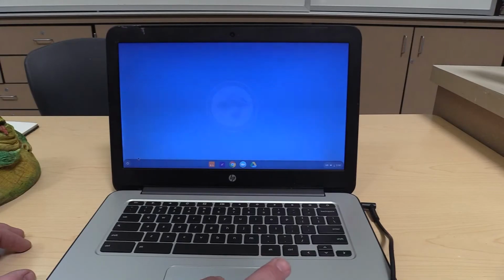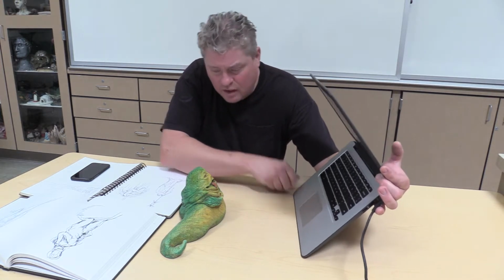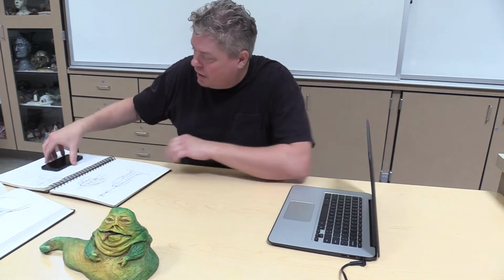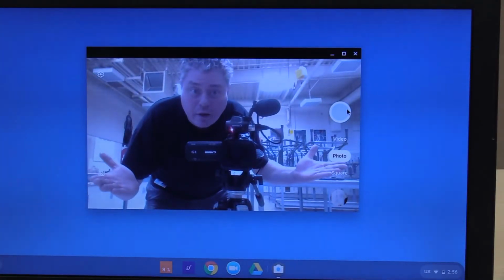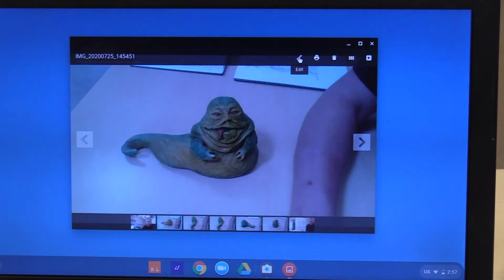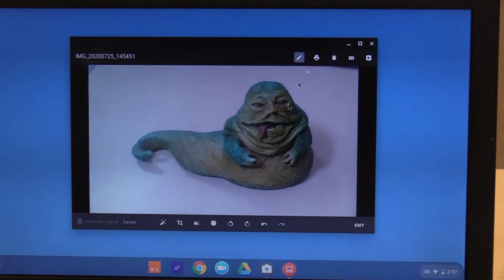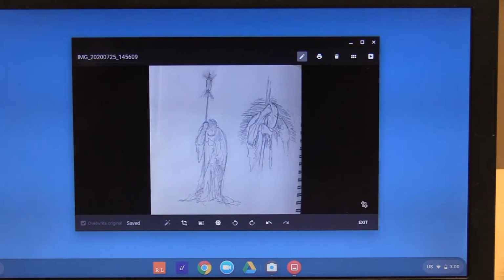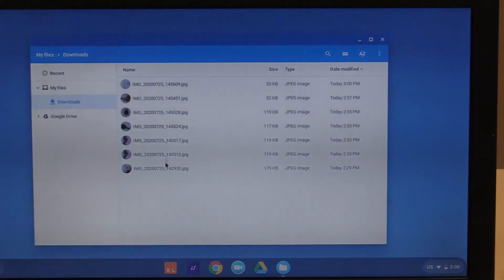photographing artwork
skill building exercise for effective visual recording of artwork - Intended for my Distant Learning High School classes